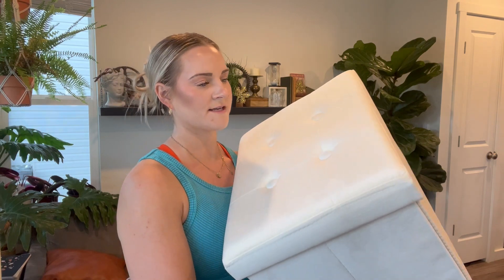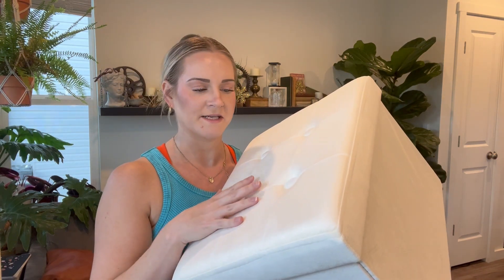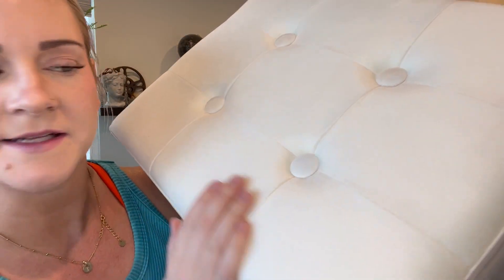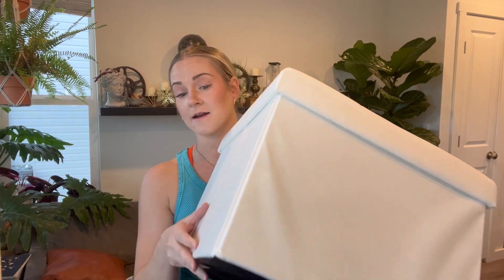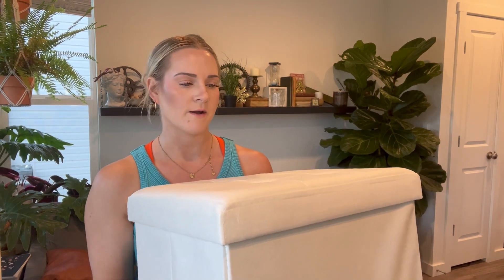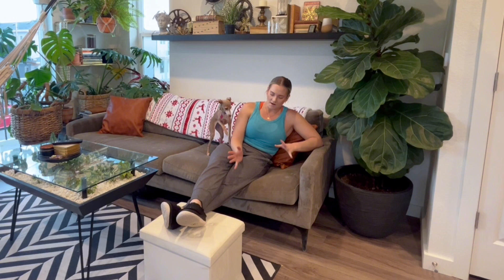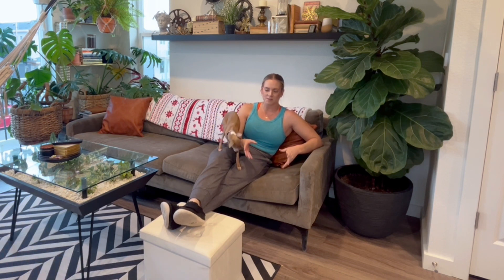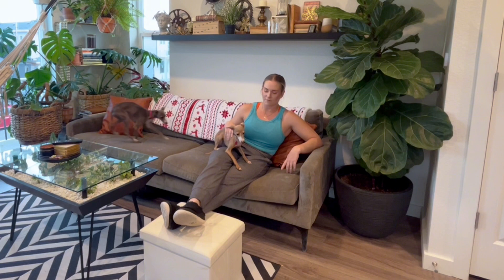Honest review of this Folding Foot Stool from Amazon!